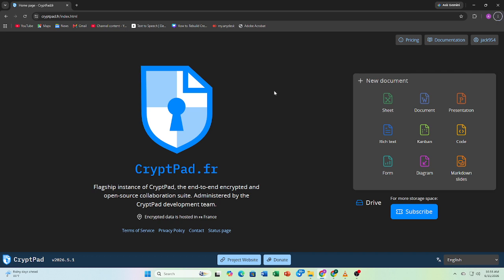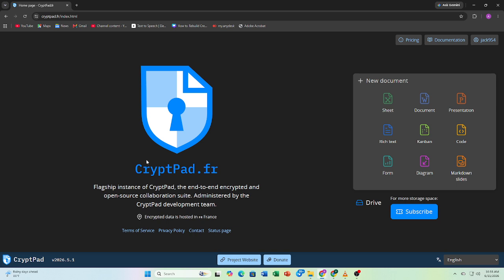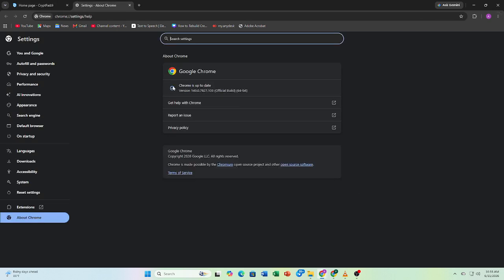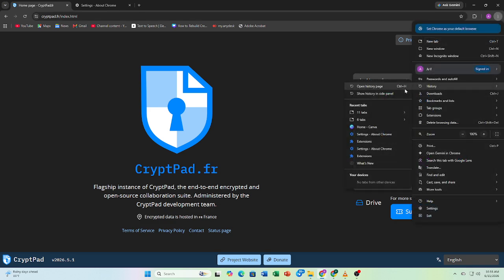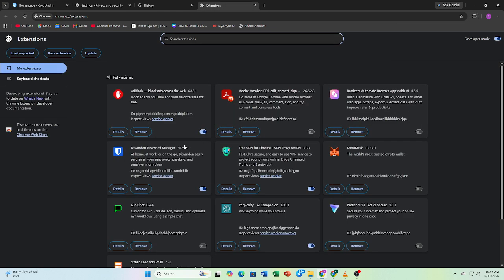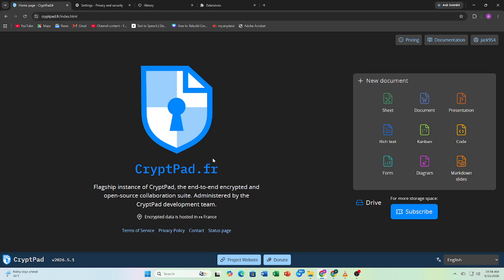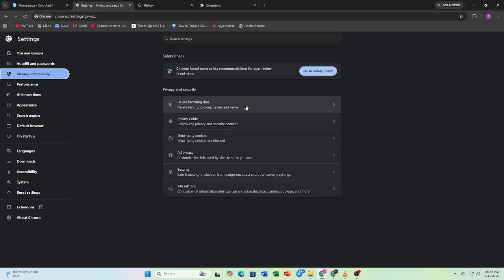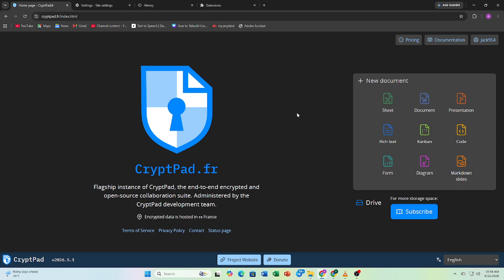How to Fix CryptPad Browser Compatibility Issue Full Guide 2026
Learn how to fix CryptPad browser compatibility issues with this complete 2026 guide. This step-by-step tutorial explains how to troubleshoot browser-related problems, resolve loading and functionality errors, update browser settings, clear cache conflicts, and ensure CryptPad works properly across supported web browsers. Learn the most common causes of compatibility issues, including outdated browsers, disabled JavaScript, extension conflicts, cookie restrictions, privacy settings, and hardware acceleration problems. Whether you're a beginner, student, educator, privacy-focused user, team member, or professional user, this guide covers the most effective solutions for fixing CryptPad browser compatibility problems in 2026.